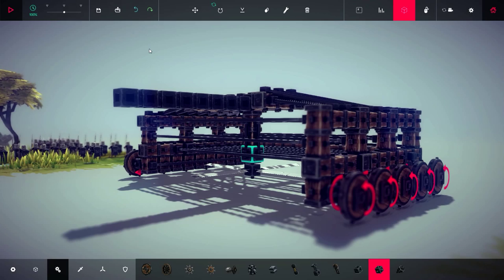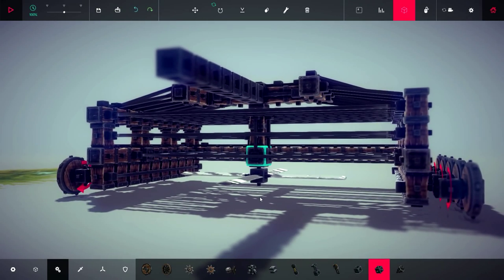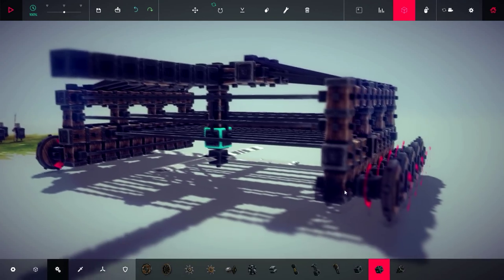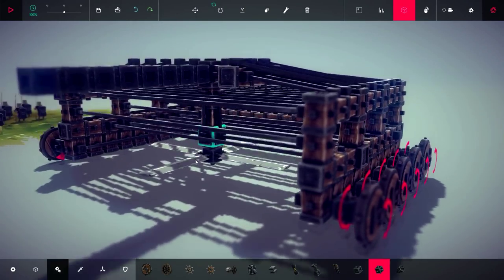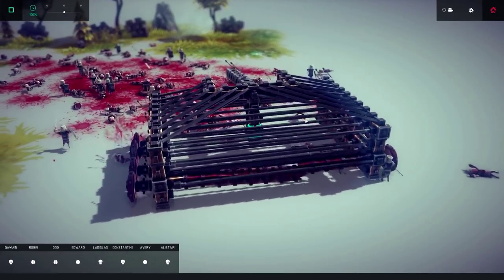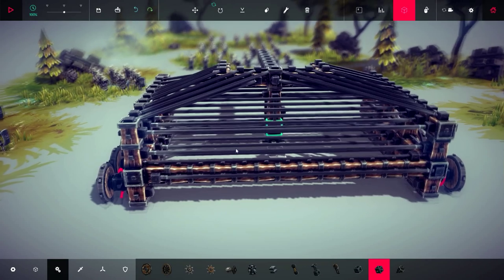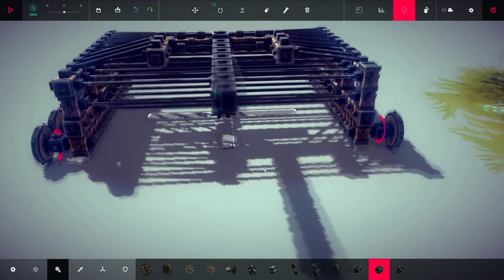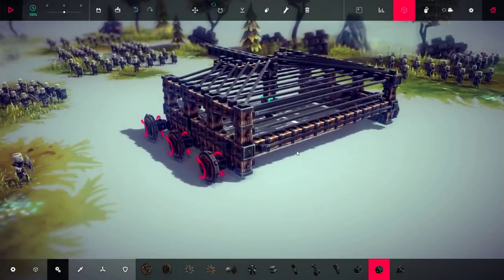Besiege Alpha Gameplay - Lawnmower by SpikeyWhite - Community Machine Spotlight #26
Here's a very simple lawn mower!